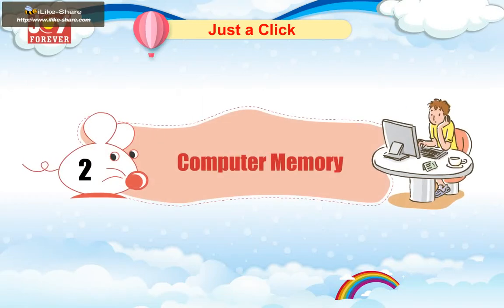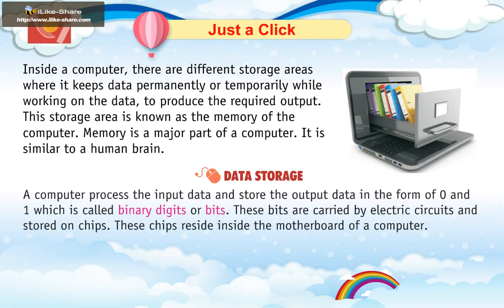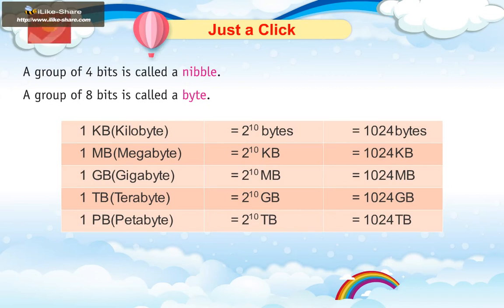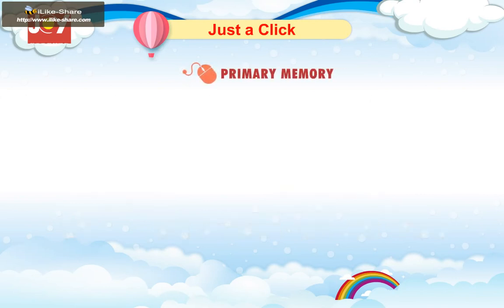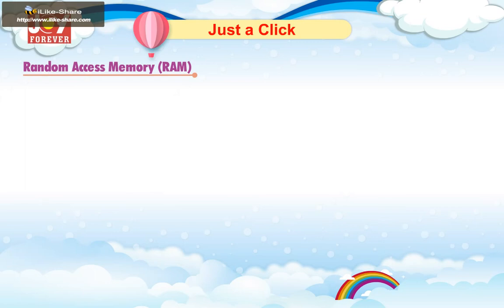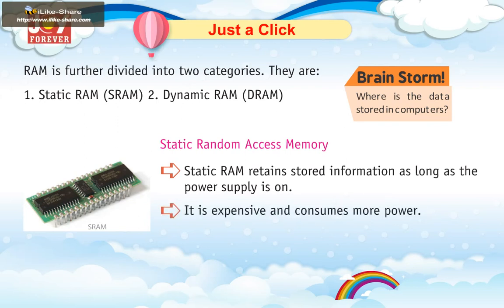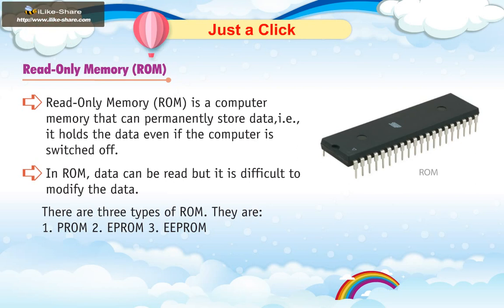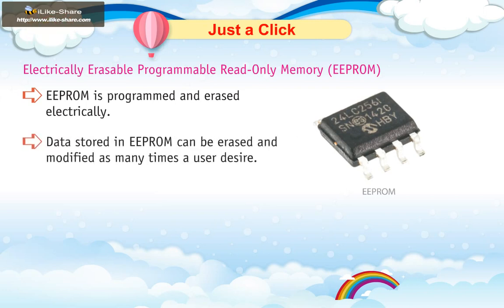Computer Memory Class 4 Chapter 2